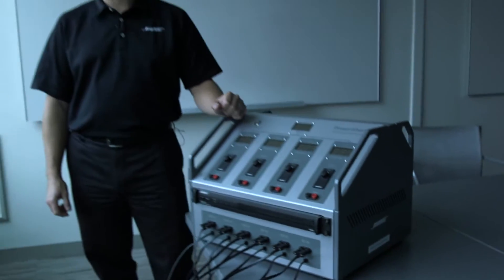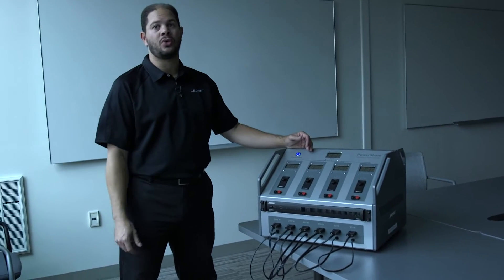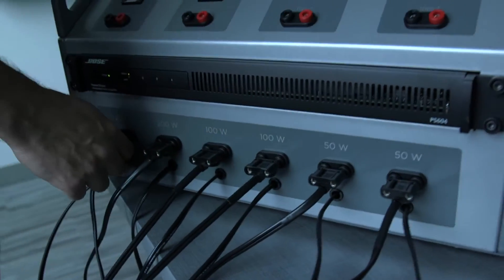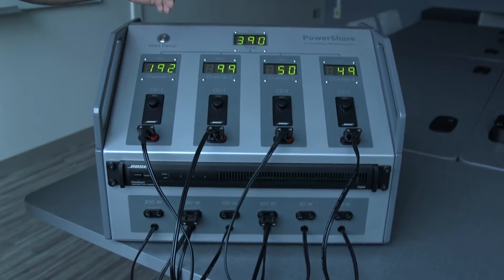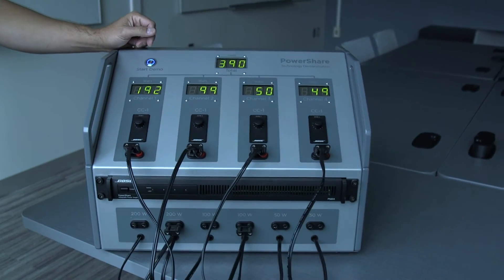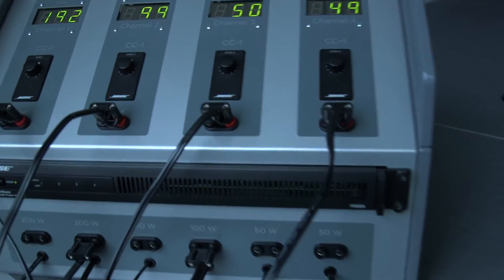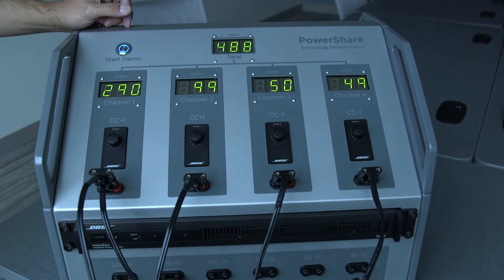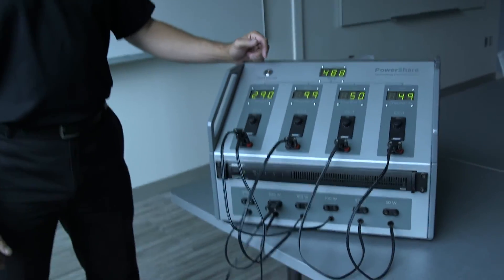Bose PowerShare Amplifier Technology Explained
Define your power! Learn how the technology behind new Bose PowerShare amplifiers works … check it out in this short video or see it live at one of our upcoming trade show exhibits.